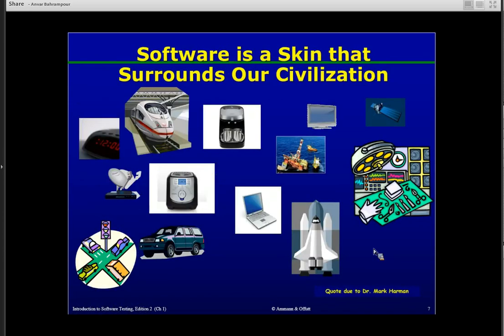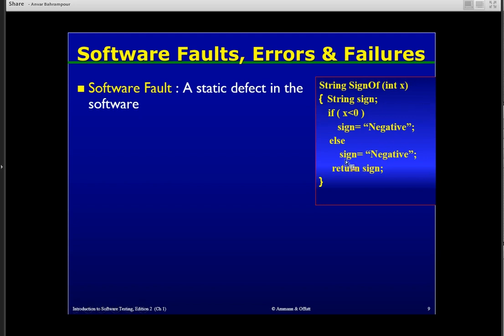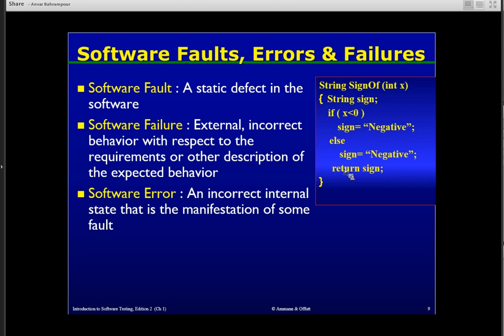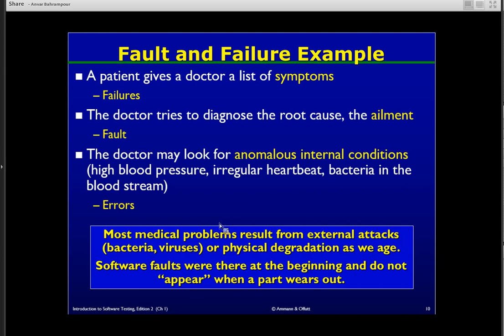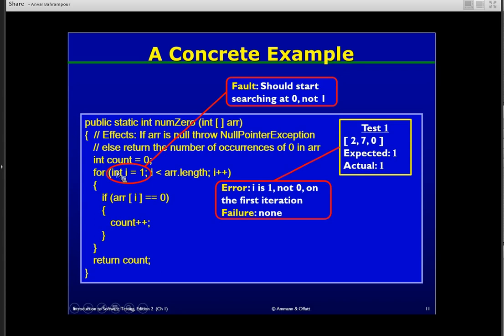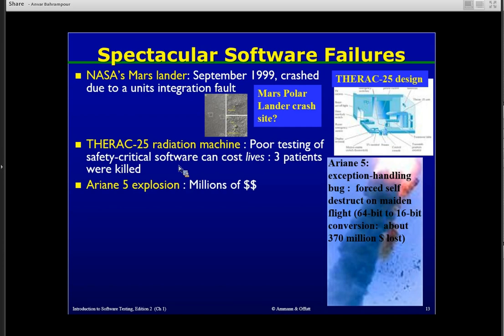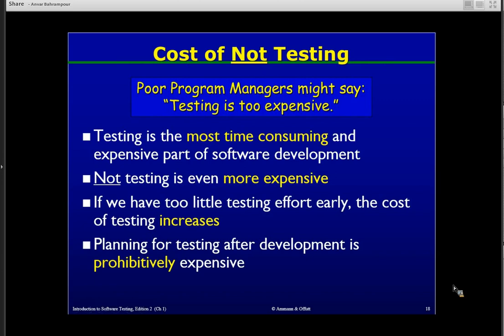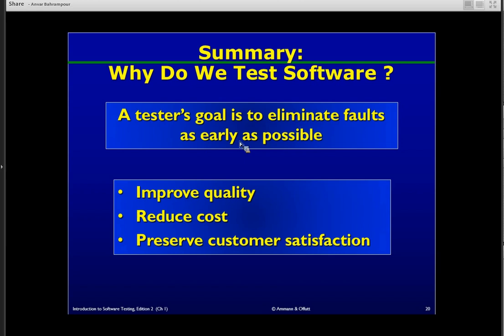دكتور انفار بهرام المحاضرة الرابعة Auto Correct